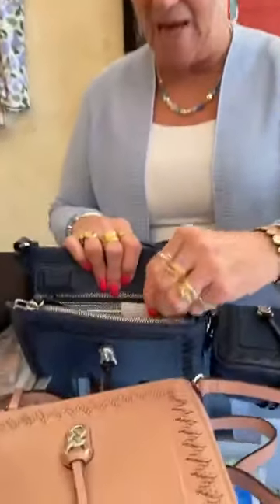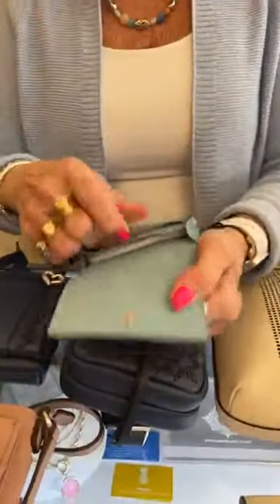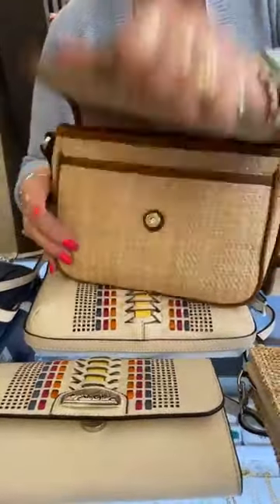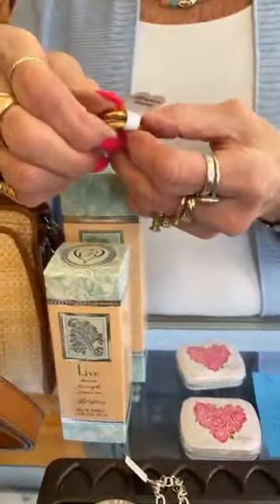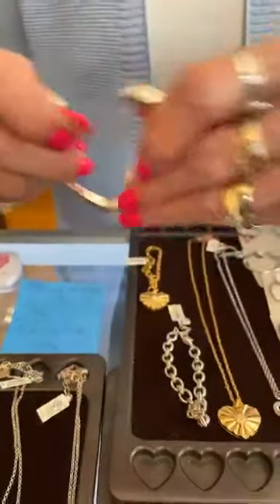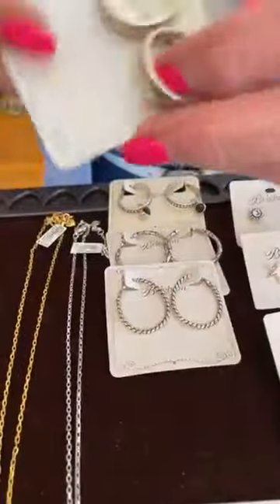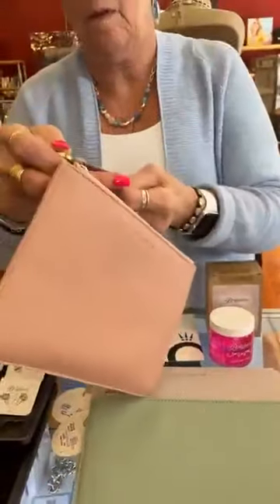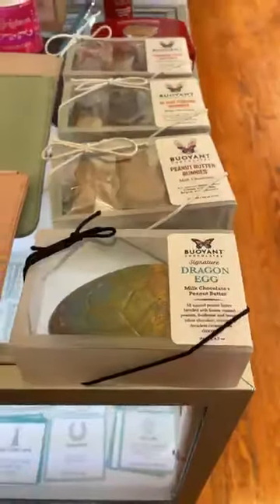Huge Brighton shipment plus some Easter ideas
We have a large shipment of Brighton, both new and popular restocks.  There's handbags, wallets, jewelry and more.  Then we have a few ideas for the Easter baskets.  There's jewelry and leather cleaners to keep those accessories sparkling and chocolate made right in Parma!  Stop in soon!